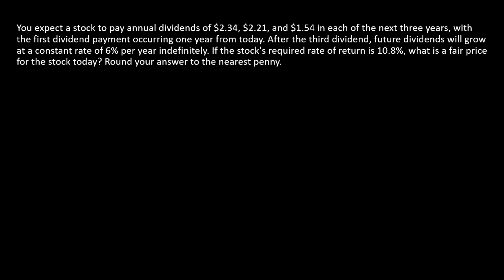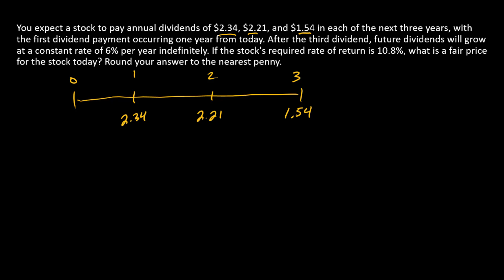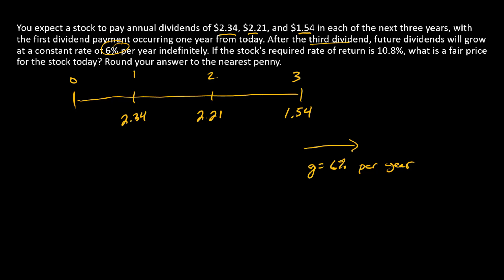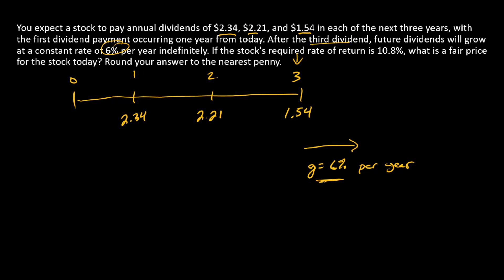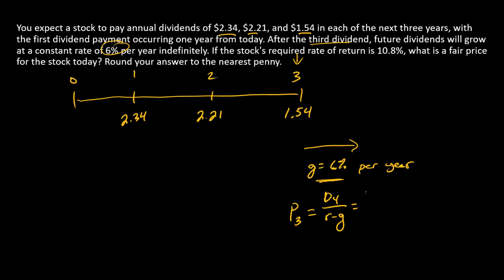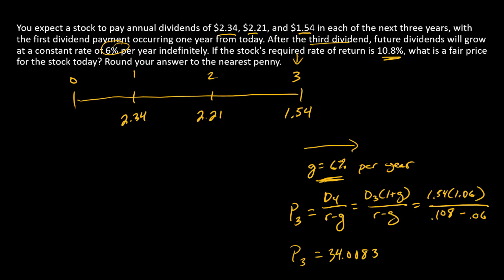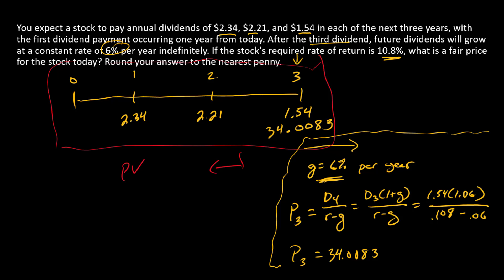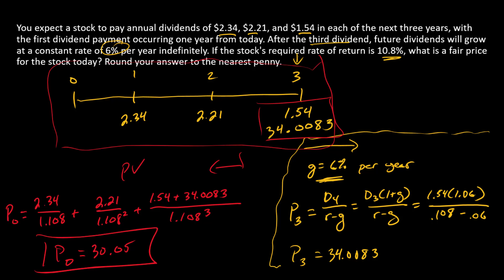How to compute a stock price for irregular dividends followed by constant growth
I describe a scenario where the next few dividends are changing irregularly, and then growth becomes constant thereafter. I compute the price of this 2-stage growth stock.